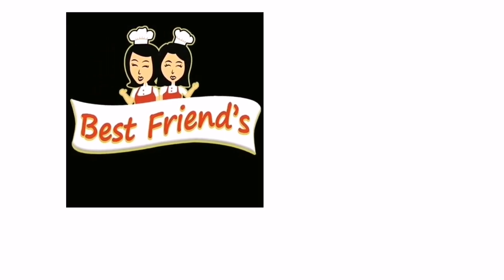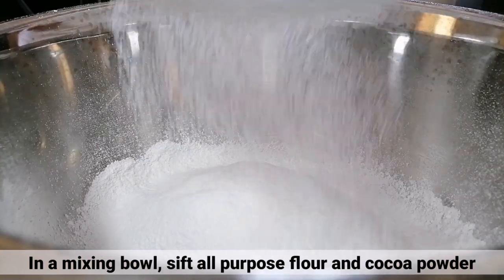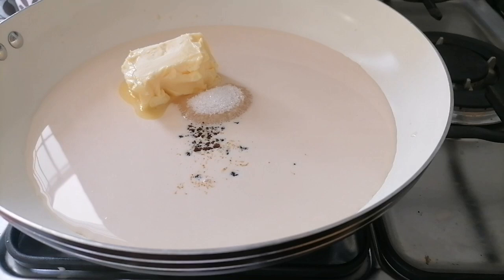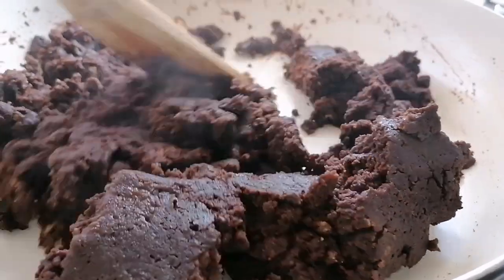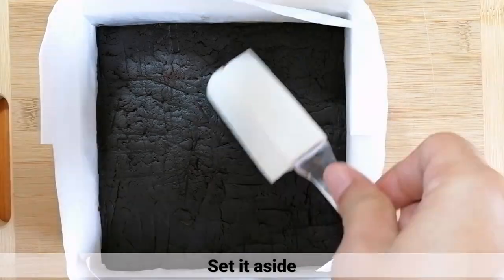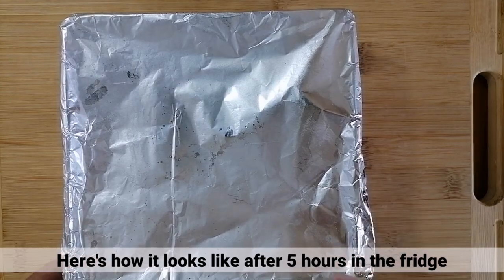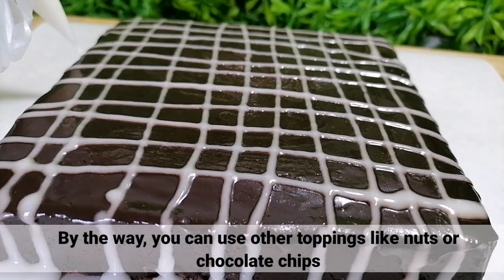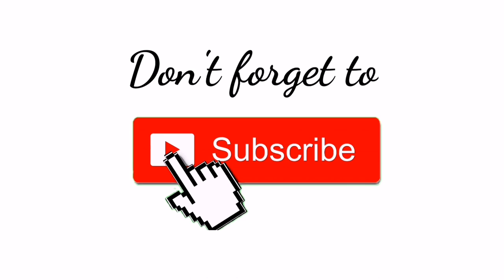NO OVEN, NO EGG, BEST FUDGY BROWNIES EVER! | SWAK NA SWAK DIN PANG NEGOSYO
Do you ever feel in need of a chocolatey treat but dont feel like baking? Then this is the kind of treat for you. This recipe does not require oven and eggs, you can even make it in less than 10 mins. The freezing would take 5 hours though, but it's totally worth the wait. We hope that you would try this nobakebrownies at home! 😊

Ingredients:
1 1/2 cup all purpose flour
3/4 cup cocoa powder
2 1/4 cup evaporated milk
1/3 cup butter
1/2 cup sugar
1/4 tsp instant coffe
1 tsp vanilla extract

Ganache:
1 cup semi sweet chocolate
1/4 cup evaporated milk

Sugar glaze:
1/2 cup powdered sugar
1 1/2 tbsp water